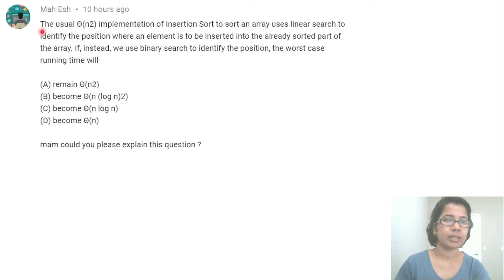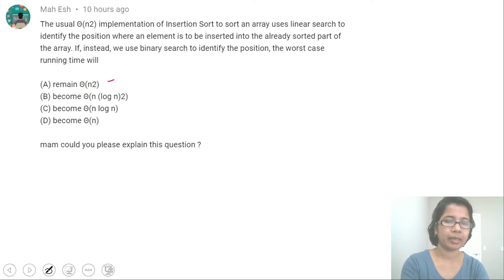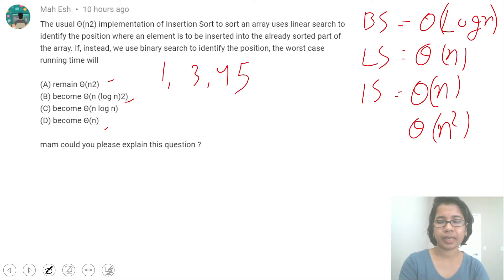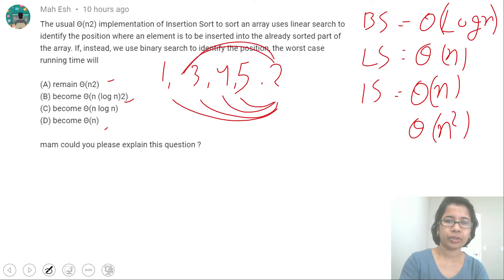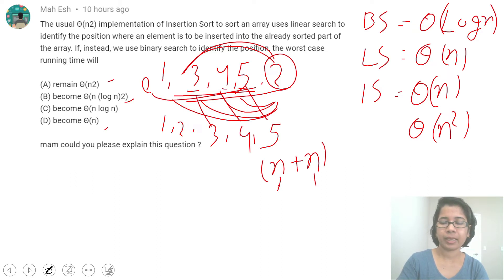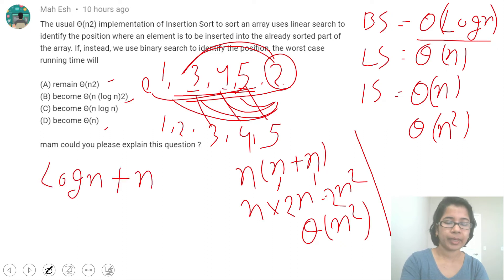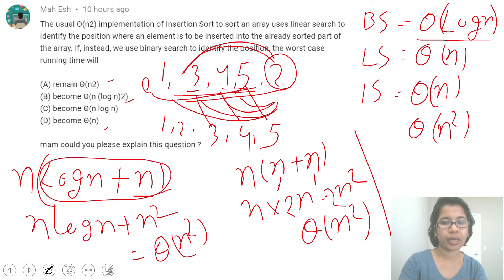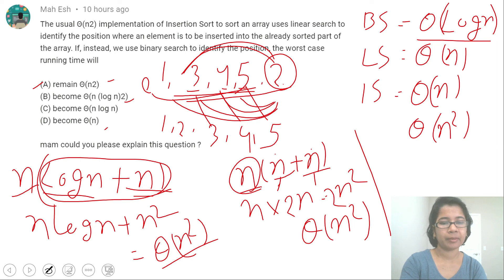GATE CS 2003,Q22:The usual Θ(n^2) implementation of Insertion Sort to sort an array uses linear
GATE CS 2003,Q22:The usual Θ(n^2) implementation of Insertion Sort to sort an array uses linear search to identify the position where an element is to be inserted into the already sorted part of the array. If, instead, we use binary search to identify the position, the worst case running time will
(A) remain Θ(n^2)
(B) become Θ(n (log n)^2)
(D) become Θ(n)
Ans:(A) remain Θ(n^2)